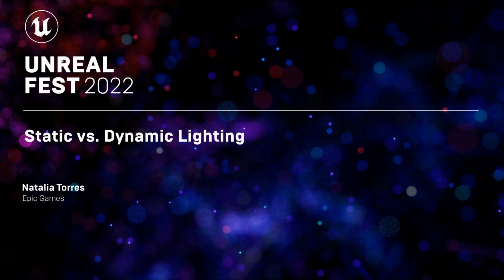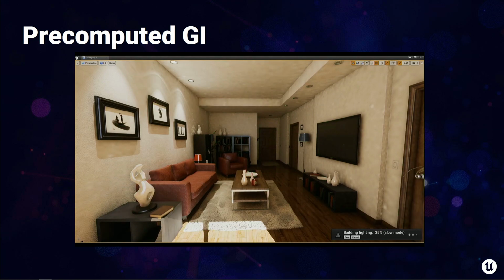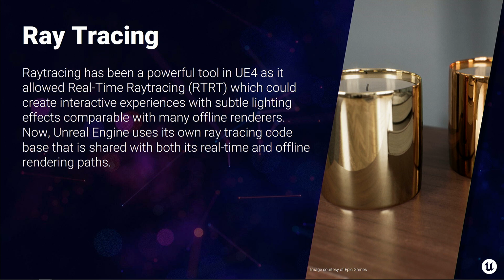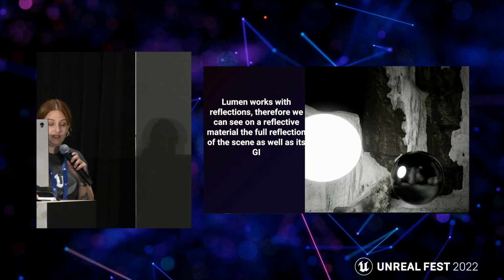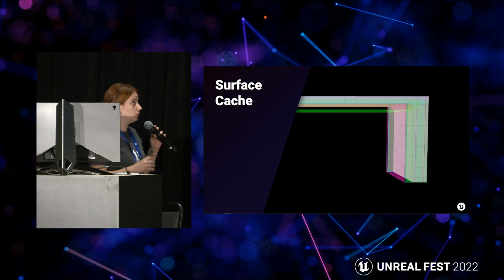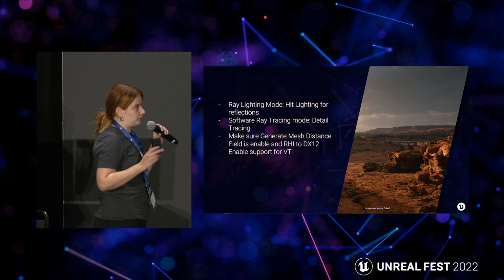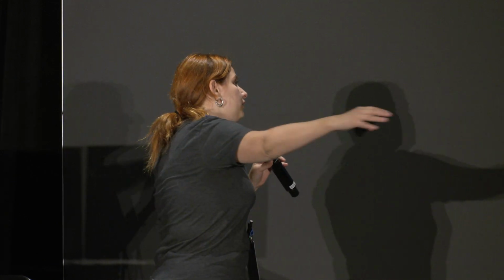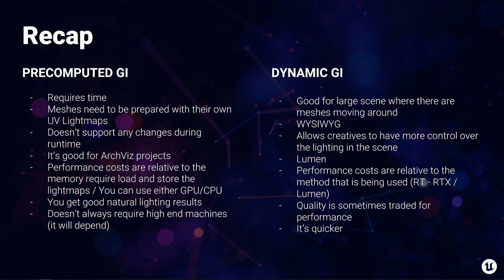Static vs. Dynamic Lighting | Unreal Fest 2022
In this session, we will go through different production scenarios and analyze the lighting that has been used in each to help understand why to choose one over another.